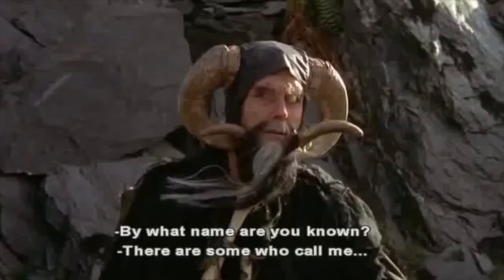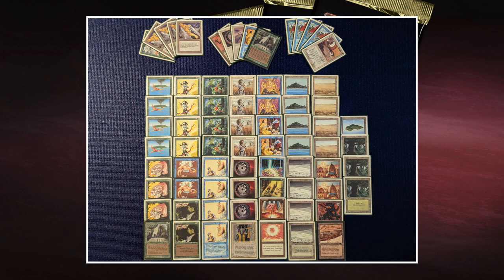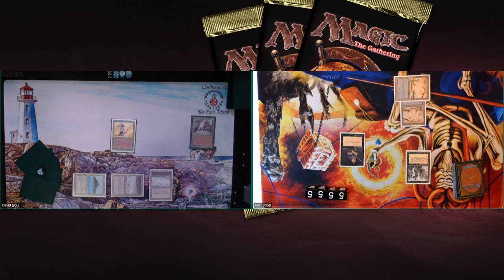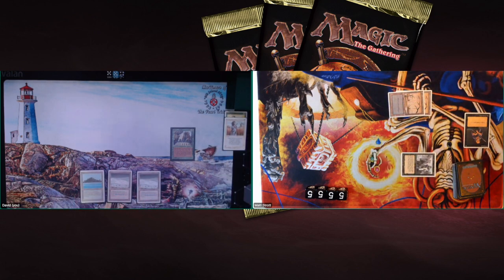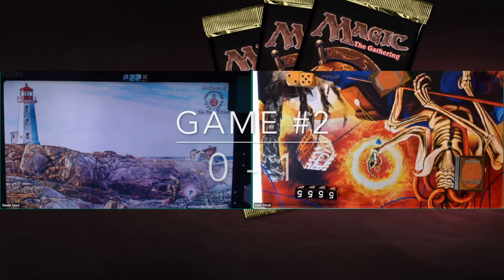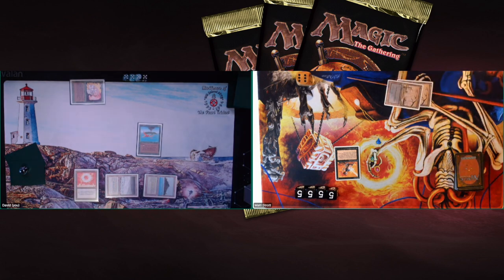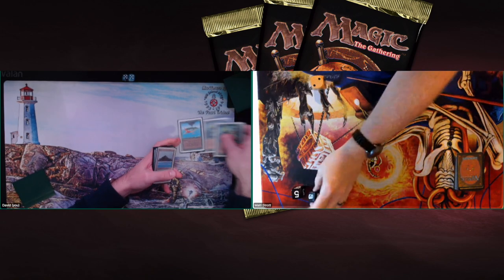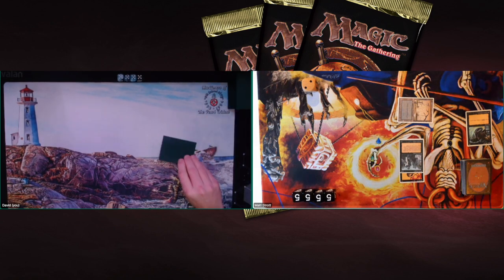Suicide Black (Mono B) vs Big Genie (WUG), Ep4 Re-Print Masters II | OS MTG 93/94 | 613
We have reached the top 4 of the Re-Print Masters II. In this Magic the Gathering (MTG) tournament, we celebrate the re-print sets of the mtg 93/94 format; Revised, Fourth Edition and Chronicles. In this semi-final match, we have Matt who is on mono black. He is taking on David, who is playing a green, white, blue deck full of Efreets and Djinns.

Decks: Suicide Black (Mono Black) vs Big Genie Beats (WUG)
Players: Matt vs David

00:00 MTG 93/94

01:52 Big Genie
03:59 Suicide Black

06:37 MTG Games

Re-Print Masters
This match is the first match of the Re-Print Masters. A tournament where the players are challenged to brew a deck with cards from the sets Revised, 4th Edition and Chronicles. This format plays with mana burn and Mishra's Factory is restricted. If you would like to know all the ins and outs of the format, and would like to see all the 45 decks that competed in this event, check out the tournament